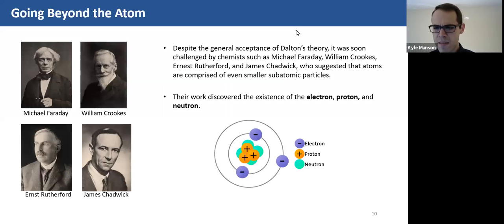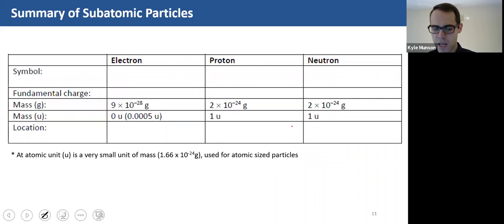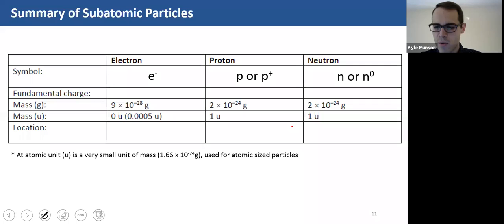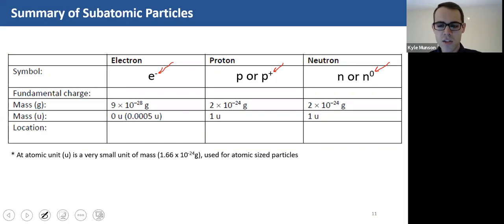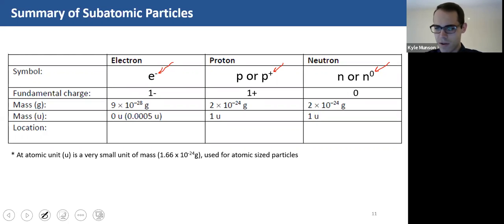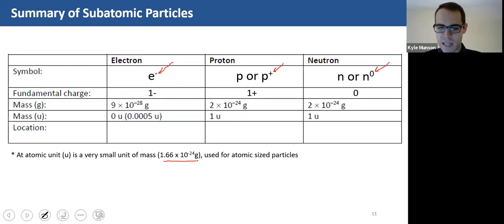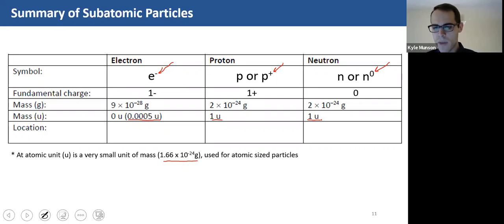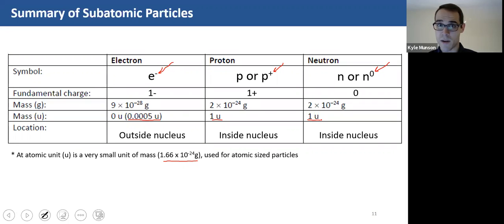Chapter 5.2: Subatomic Particles